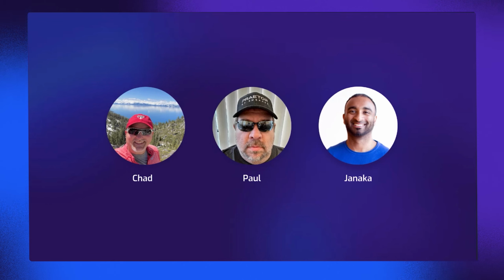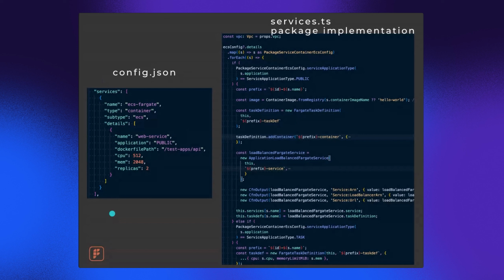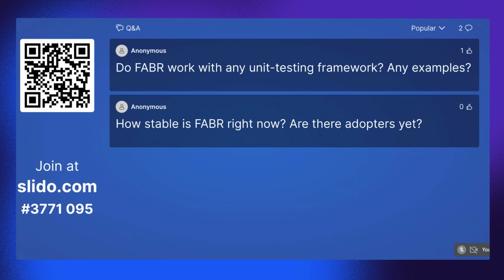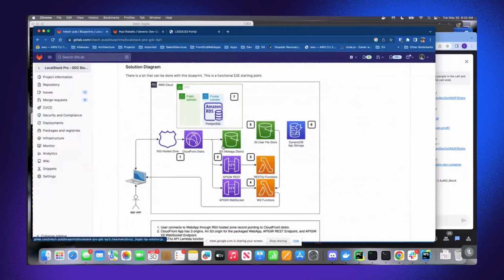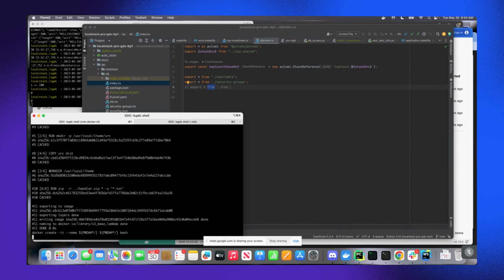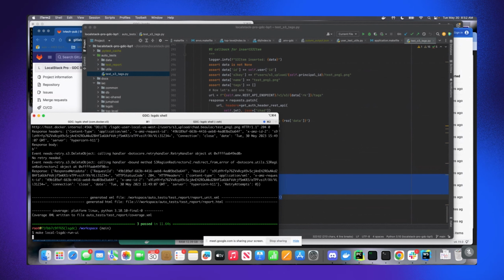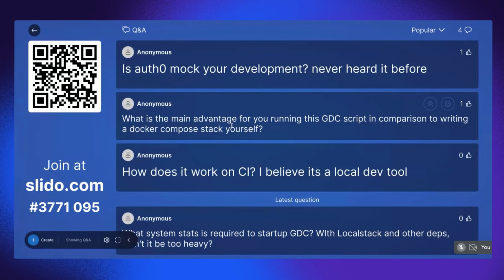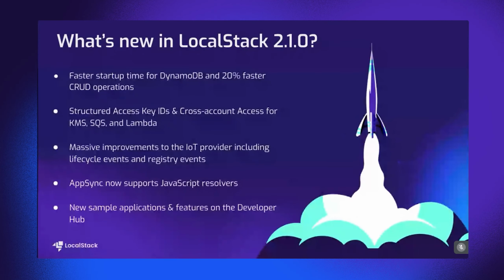Accelerating Cloud Development with OpenFABR and Generic Development Container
In the previous meetups, we discussed various use cases around LocalStack, encompassing local cloud development, testing, and integration with various toolings & services. In this community event, we feature two rising open-source projects which aim to accelerate your cloud development — An all-new modularised, component-based infrastructure-as-code framework and a container system to set up & manage your cloud development.

In the first session, Janaka demonstrated OpenFABR CDF, an innovative Infrastructure-as-Code (IaC) framework designed to accelerate cloud infrastructure construction using modular and customizable components. The primary goal of OpenFABR CDF is to seamlessly integrate IaC runtimes, imperative languages, testing frameworks, and artefact repositories. With OpenFABR CDF's construct-based modularity, users can construct low-level and high-level infrastructure components.

In the second session, Chad Beaulac & Paul Robello present an exciting solution called the Generic Development Container to provide a unified, cross-platform development solution that runs seamlessly on major operating systems. By leveraging Docker containers, GDC packages all the tools developers require to efficiently build, test, and deploy projects locally (with LocalStack!) or on production with AWS.

Social & Community

Chapters:

0:00 Intro
0:38 Agenda
1:34 Intro & Welcome
3:33 Leveraging OpenFABR Cloud Development Framework to build cloud infrastructure faster
18:16 Q&A
21:41 Introducing Generic Development Container for containerized development & testing
53:44 Q&A
1:04:09 Introducing LocalStack 2.1.0
1:07:29 Q&A